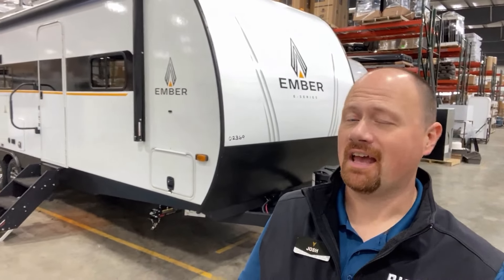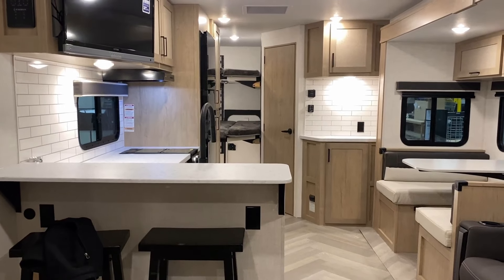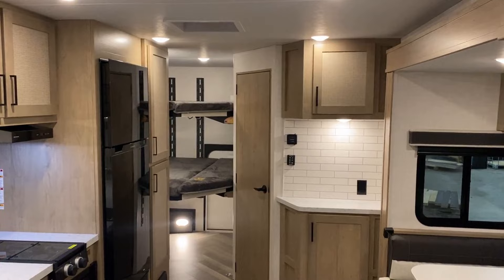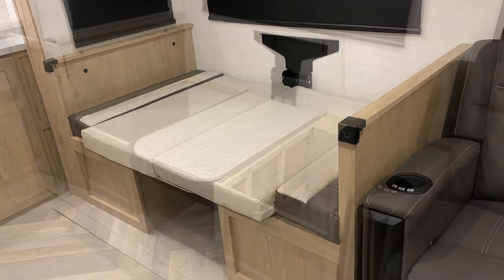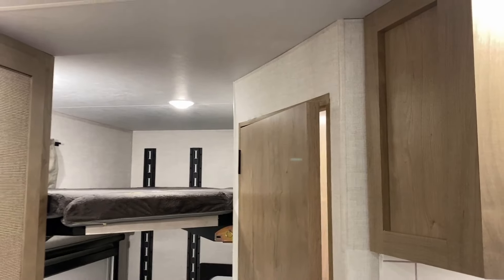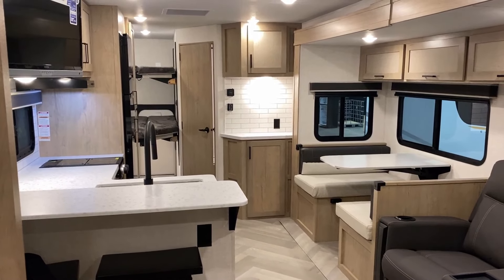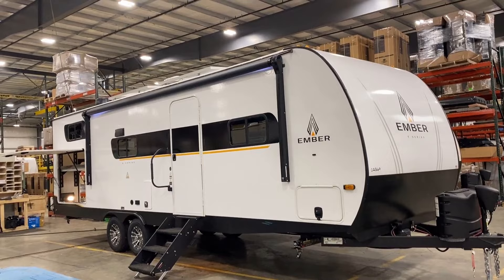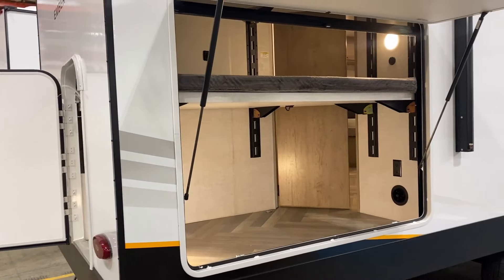NEW MODEL Brings High End Features to Entry Level with Style! 2024 Ember 26ETS Travel Trailer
NEW MODEL • 2024 Ember E-Series 26ETS Travel Trailer

This MIGHT be the last RV you ever need to consider owning!
► Have a family now? Great! It's a bunkhouse with plenty of space inside on rainy days
► Need space for dogs & cats? You can do that!
► Want to load bikes/ebikes? Kayaks? It can do that too
► Want a desk instead of bunks? It's all setup!

It's ONE RV that can do about anything!

Weights & Measures:
Hitch 730lbs
Max 7,595lbs
Empty 6,120lbs
Cargo 1,475lbs
Length 31'7"
Width 8ft
Height 11'1"
Ceiling 6'10"
Awning 18ft
Fresh 55gal
Gray 35gal
Black 35gal

00:00 RV Overview
02:16 Stepping In
06:50 Bunk Area
09:00 Storage
11:55 Bathroom
14:20 Bedroom
16:00 Road Mode
18:40 Exterior
24:45 Roof
28:38 Subscribe Now!